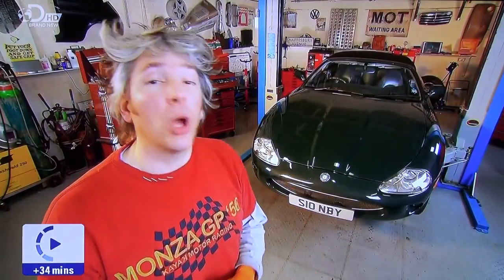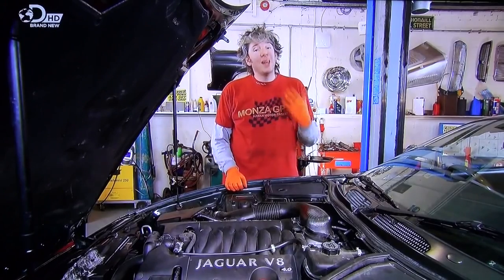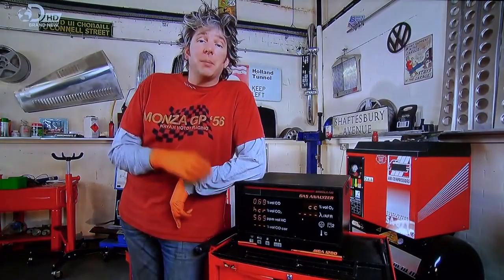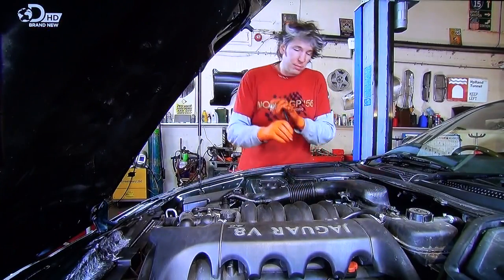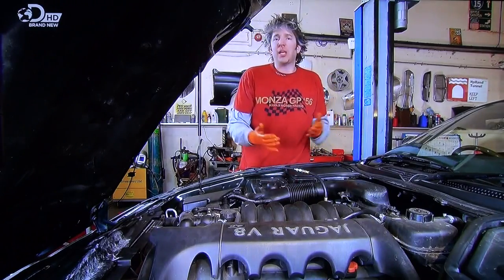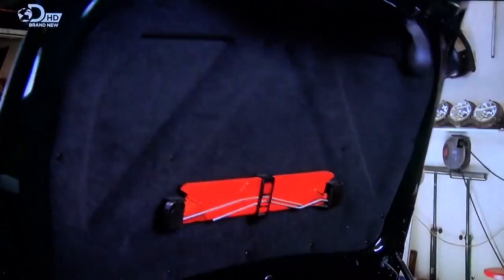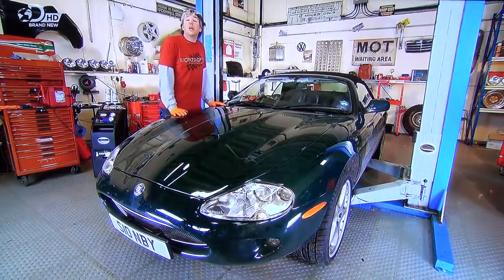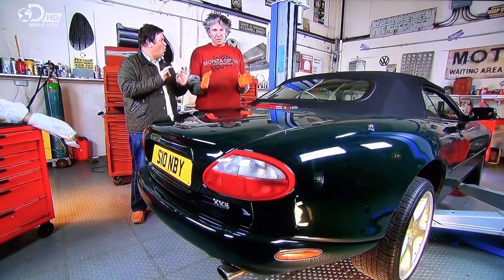Wheeler Dealers Terraclean Jaguar V8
Edd China Terra Clean Done on Jaguar V8